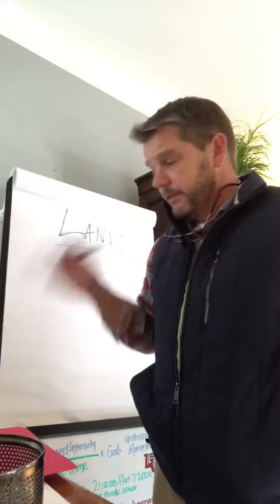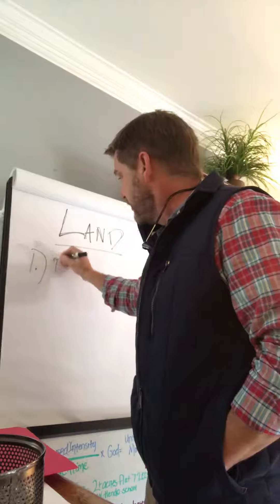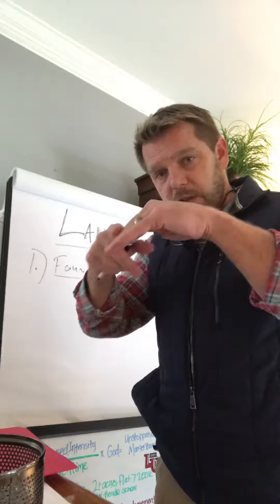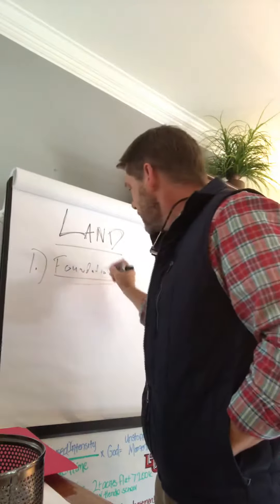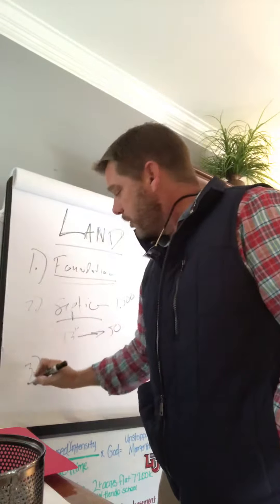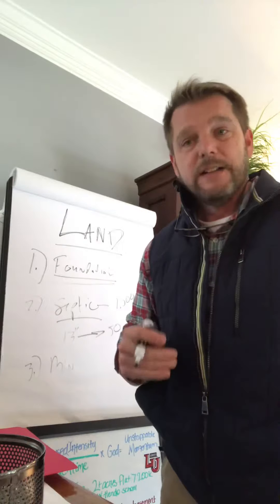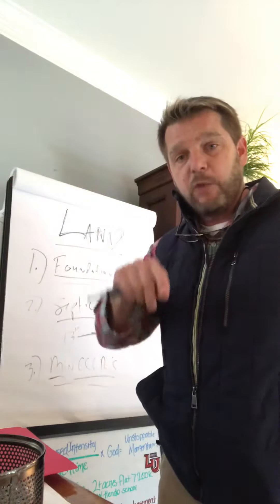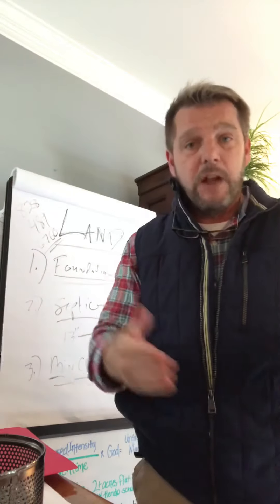3 hidden costs to buying land in Western NC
Cheap land in Western NC can have hidden costs. This short video uncovers those. Recorded by Scott Barfield owner of a small real estate and land development company with 25 years of work in real estate. 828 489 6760